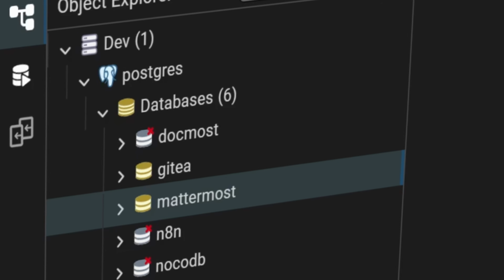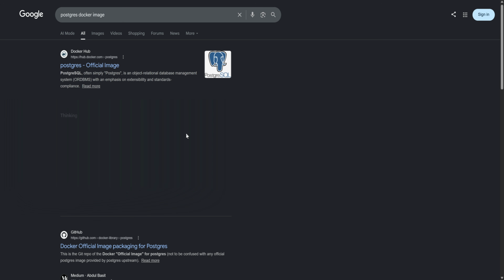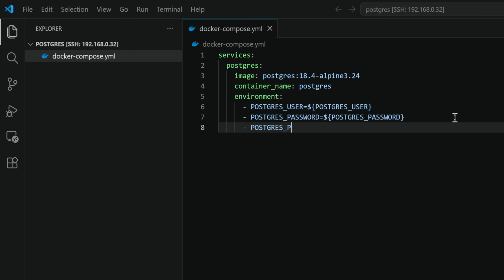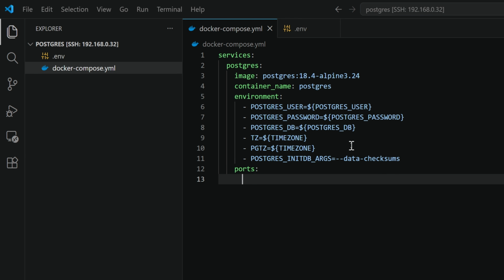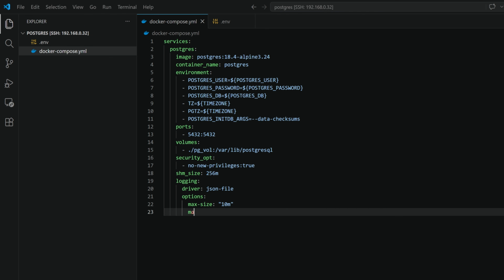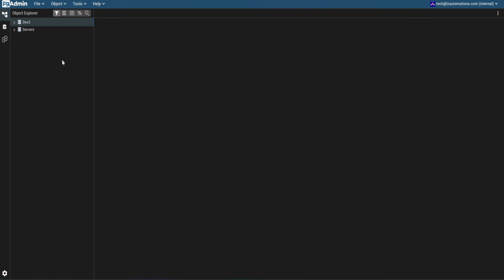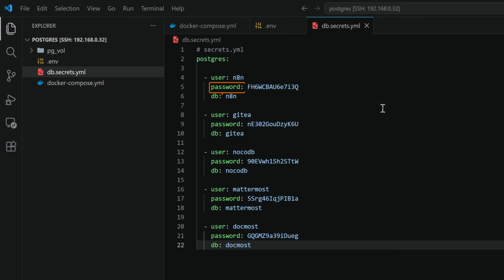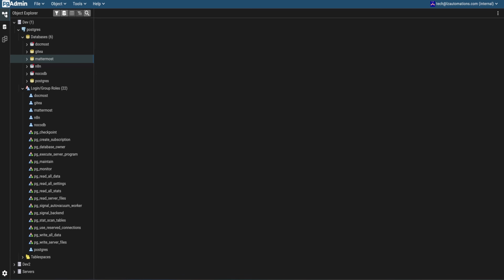How I Deploy PostgreSQL 18 in Docker for My Self-Hosted Apps - #52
In this video, we set up Postgres 18 for your homelab using Docker Compose, following best practices from configuration to deployment. We cover building a secure and well-structured docker-compose file, connecting everything through pgAdmin, and wrapping up with a simple way to automate database and user creation for your other applications. By the end, you will have a clean, reliable Postgres setup ready to back the rest of your homelab.

✓ Setting up Postgres 18 with Docker Compose
✓ Configuration and security best practices
✓ Managing your database with pgAdmin
✓ Automating user and database creation

*Timestamps*
00:00 - Why Deploy Postgres Separately
01:36 - Build Docker Compose File
07:15 - Deploy Postgres
07:47 - Verify in pgAdmin
09:11 - Auto config with script